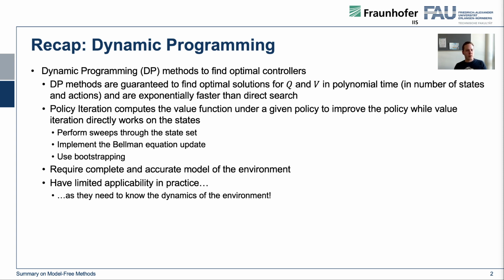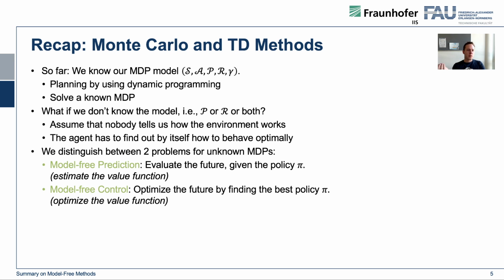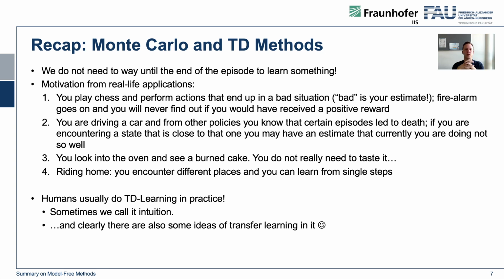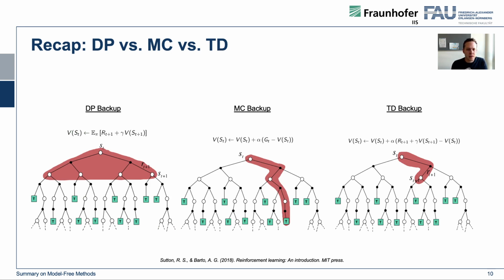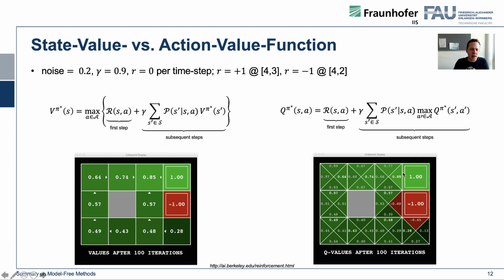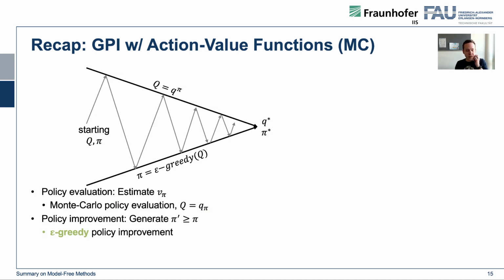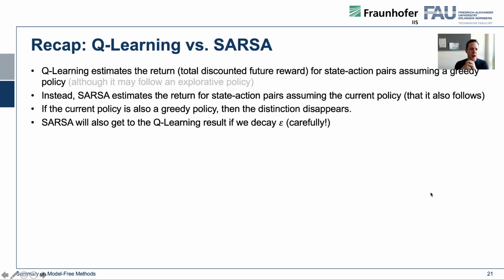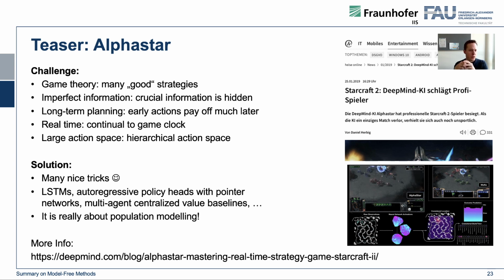4.04 Summary on Model-free RL